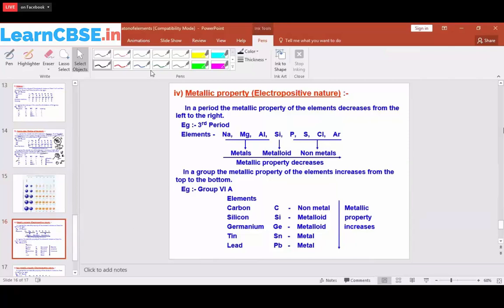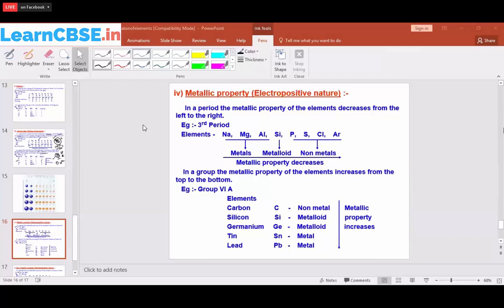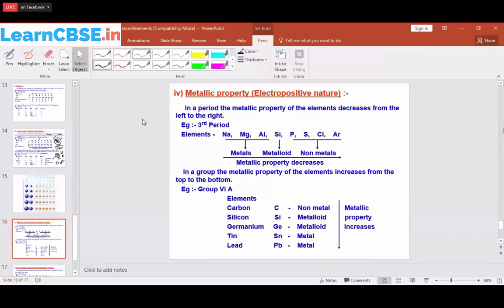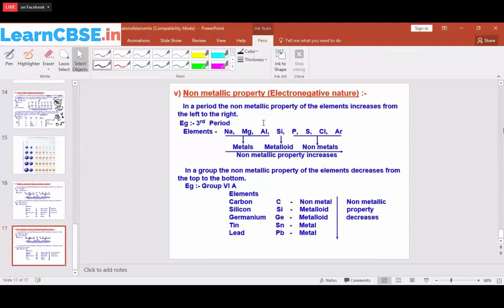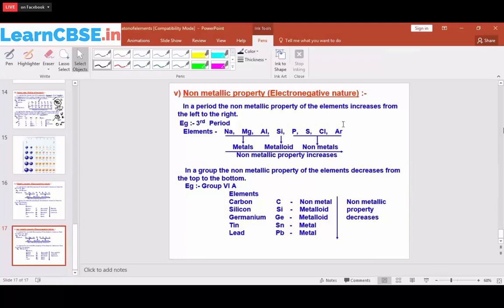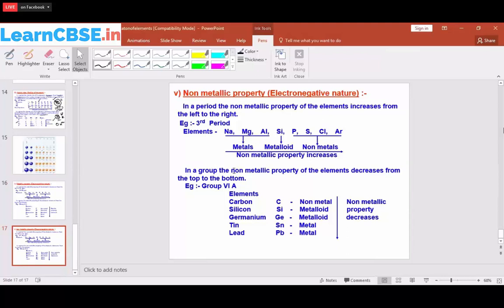Metallic and Non-metallic Property - Periodic Classification of Elements - CBSE Class 10 Science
Metallic property (Electropositive nature) :-
     In a period the metallic property of the elements decreases from the left to the right.
Eg :- 3rd Period

In a group the metallic property of the elements increases from the top to the bottom.
   Eg :- Group VI A

Non metallic property (Electronegative nature) :-